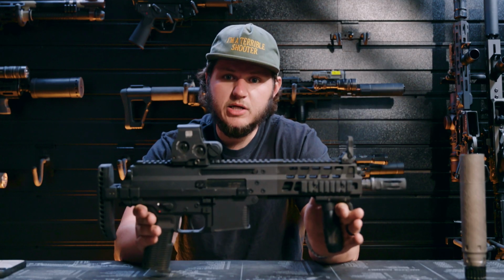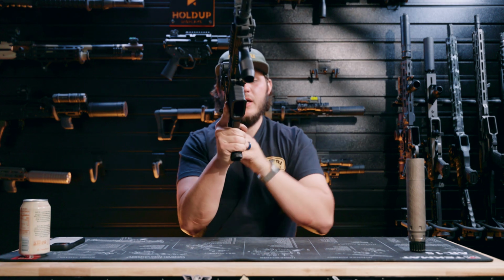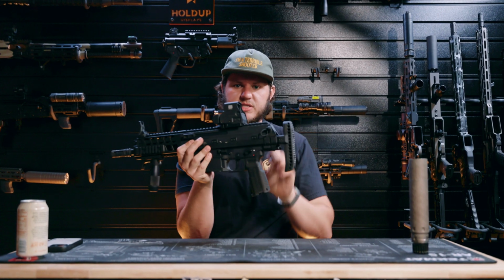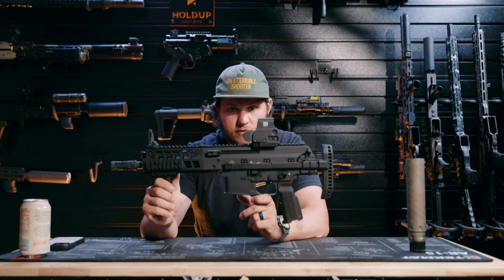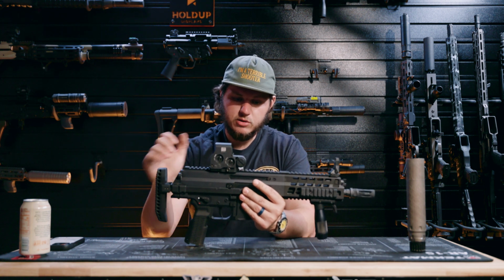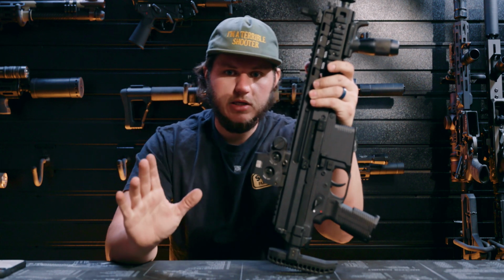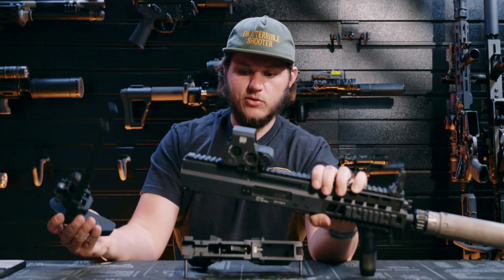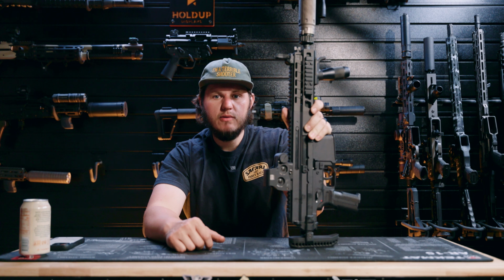What Makes the B&T APC So Cool? | APC223 Best Rifle In The World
Looking for a compact, reliable 5.56 NATO rifle platform? In this video, we take an in-depth look at the B&T APC223 Gen1, the Swiss-made rifle that blends precision engineering with battle-proven design. Whether you’re considering it for personal defense, law enforcement, or tactical use, the APC223 Gen1 stands out with its modularity, low recoil, and exceptional build quality.

💥 Key Features of the B&T APC223 Gen1:
 • Chambered in 5.56 NATO / .223 Remington
 • Cold hammer-forged barrel
 • Ambidextrous controls
 • Side Charging Handle
 •  Low recoil
 • Compatible with AR-style magazines

🎯 Why the APC223 Gen1?
B&T’s APC series has built a reputation for durability and fantastic ergonomics. The Gen1 APC223 remains a popular choice for those who want a compact rifle that doesn’t sacrifice performance. It’s ideal for close-quarters use, vehicle deployment, and range shooting.

If you’re researching compact AR alternatives, PDW-style rifles, or Swiss-engineered tactical firearms, this is the rifle to watch. The APC223 competes directly with options like the Sig MCX, HK416, and LWRC IC-SPR.

Do you own an APC223 or are considering one? Let us know your thoughts or what you’d like to see next!